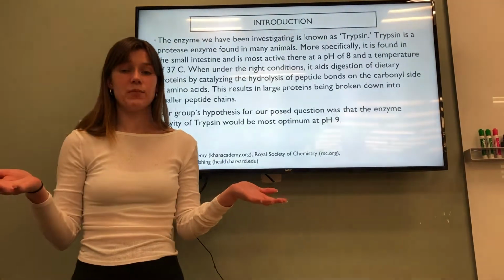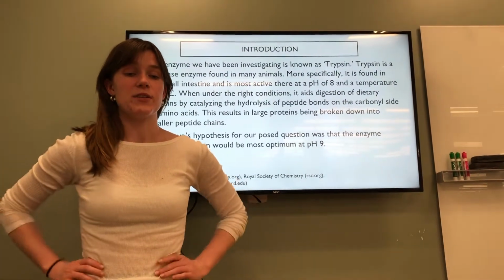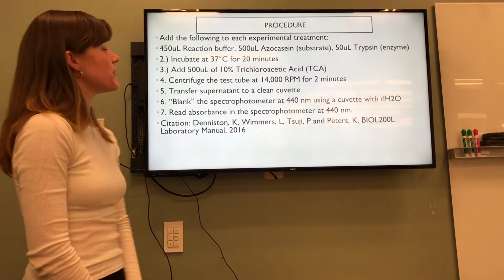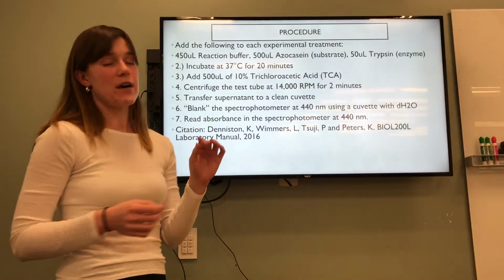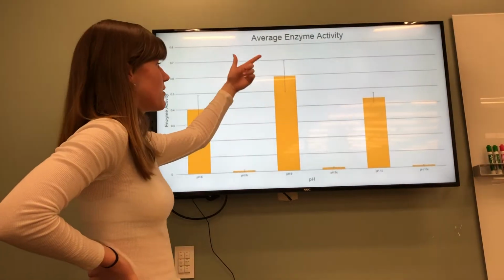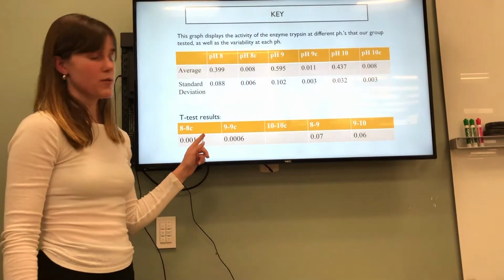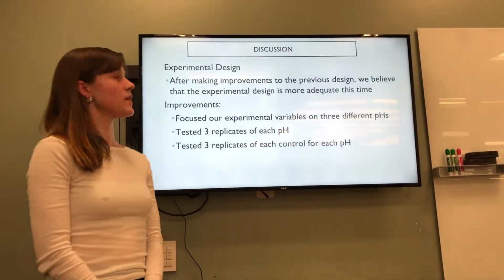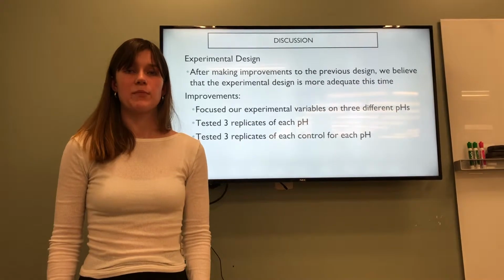The Effect of pH on Enzyme Activity by Sydney Schultz